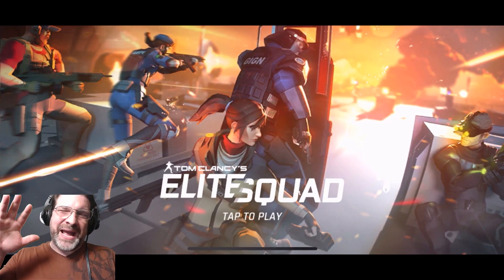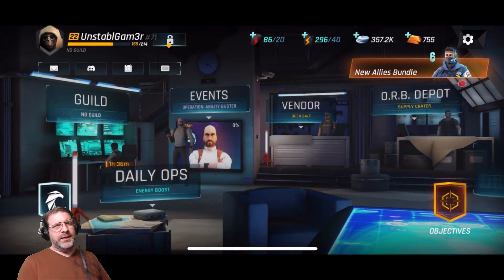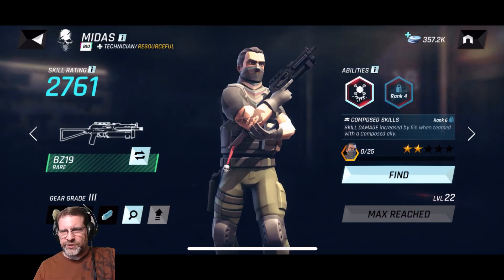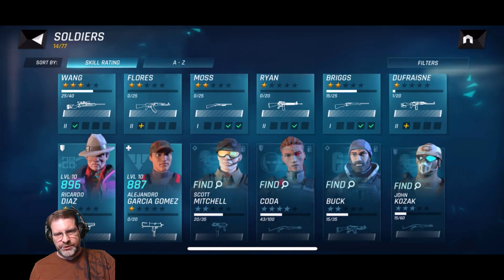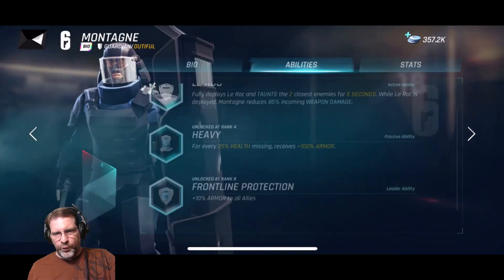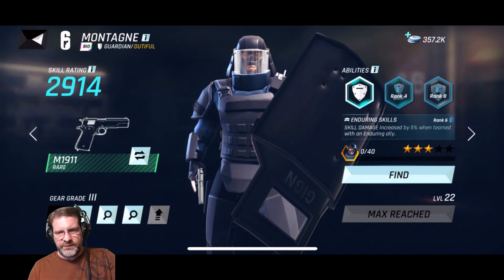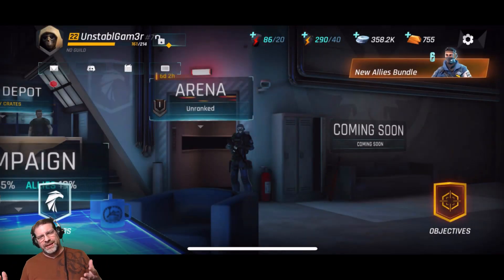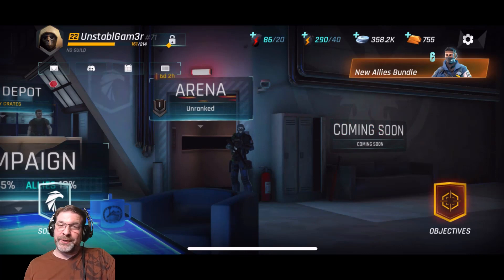Global Launch: Tom Clancy's Elite Squad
The world of Tom Clancy is huge and to see these characters in this game is pretty cool. This is a first look at the game and a few thoughts so far.